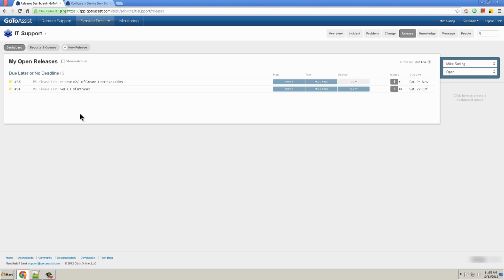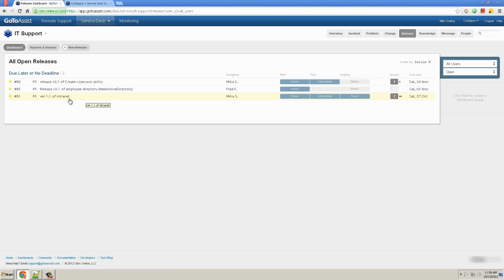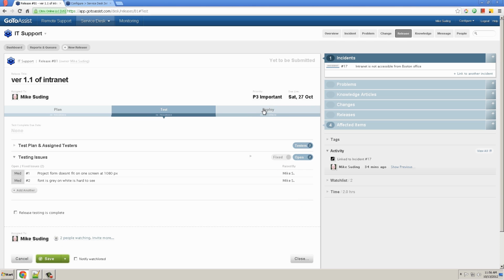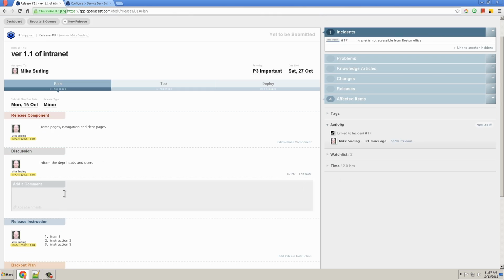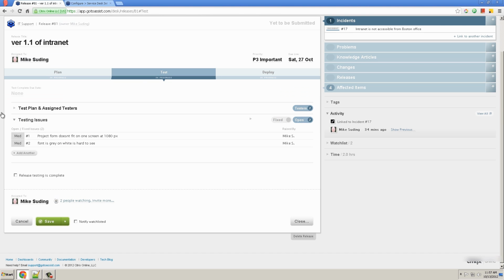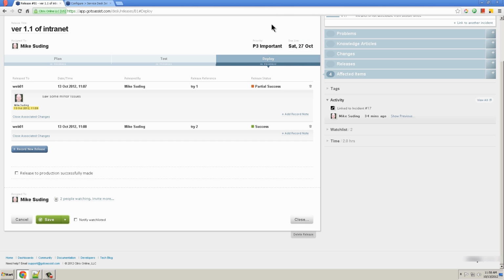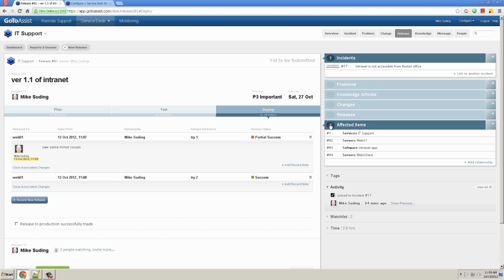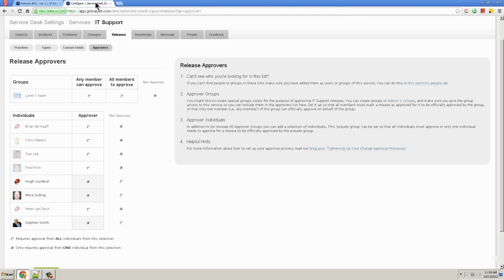GoToAssist: Service Desk -- Release Management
Using the Release Management feature with GoToAssist.